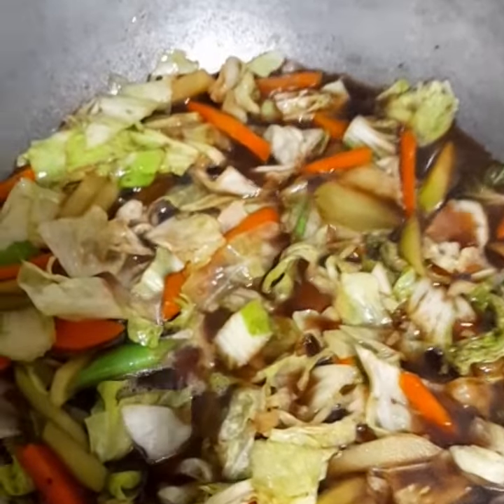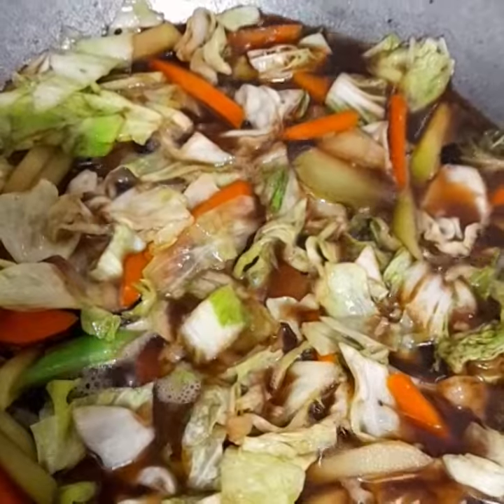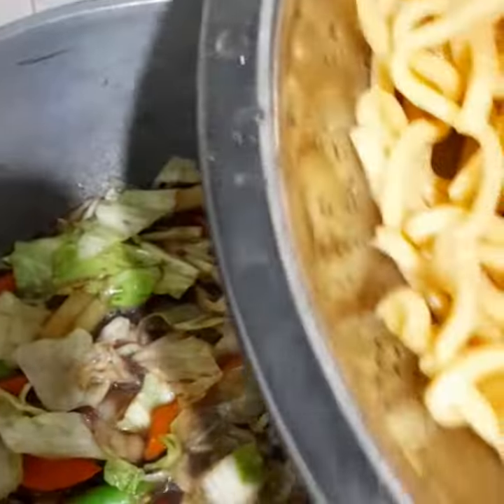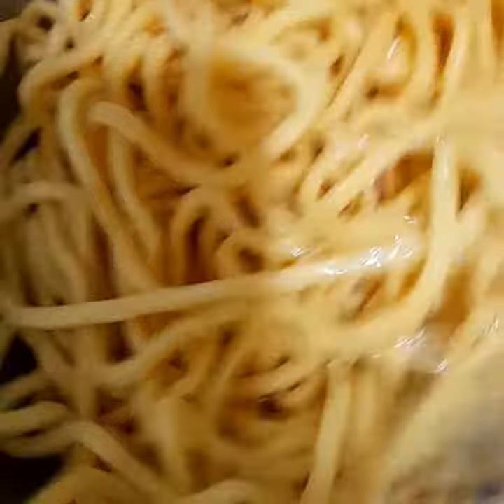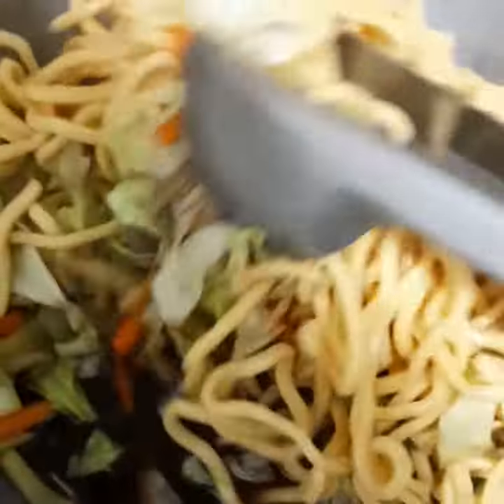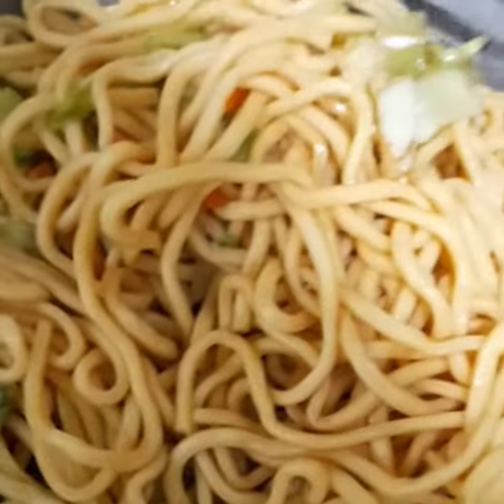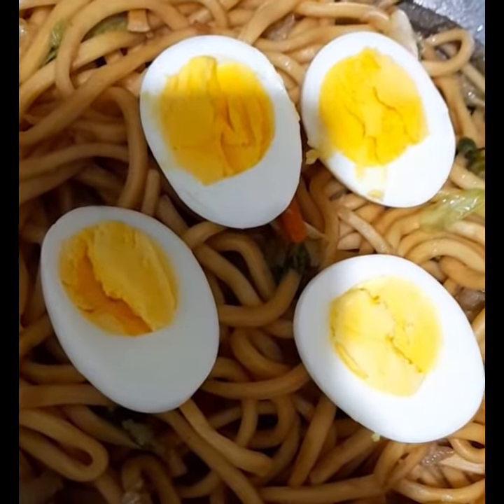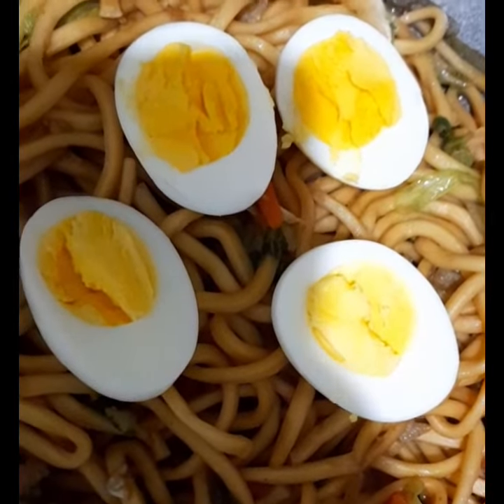MIKI NOODLES STIR FRY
STIR FRY THE MIKI NOODLES